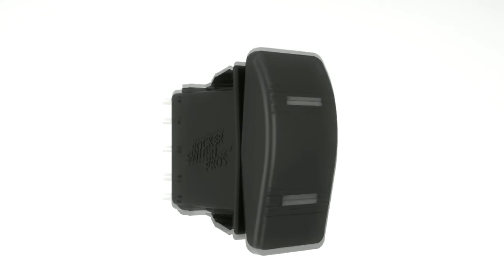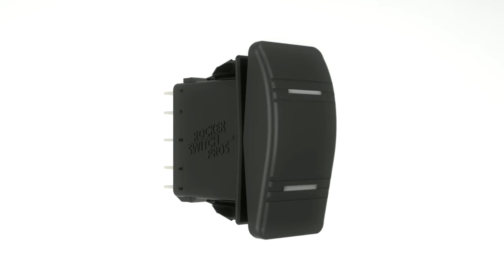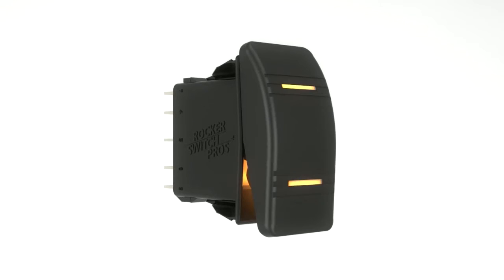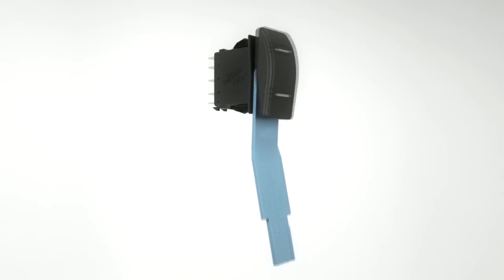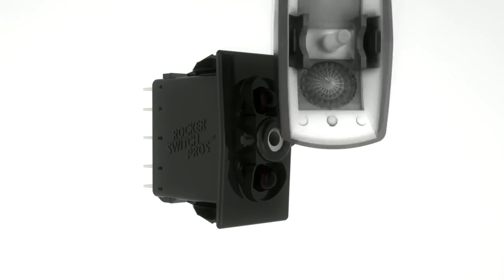How to change a rocker switch cover (actuator)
The actuator removal tool makes it super easy to replace your rocker switch covers with a new one from Rocker Switch Pros.

There's no need to crawl under the dash, everything can be done from the front of the panel.